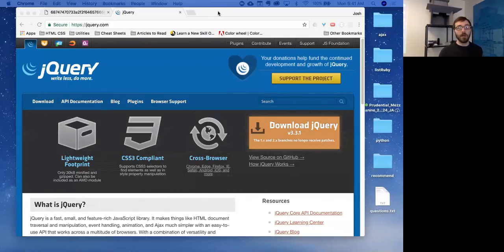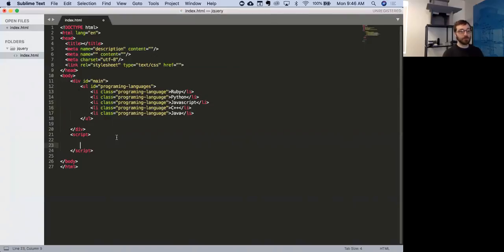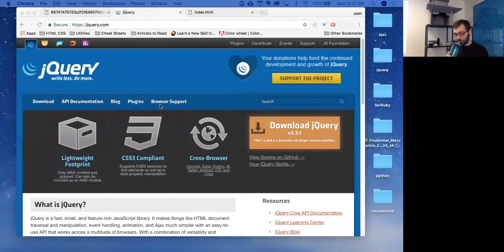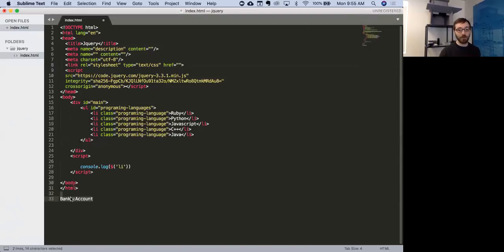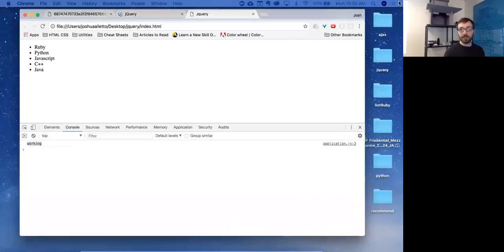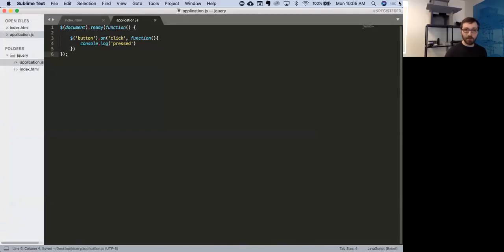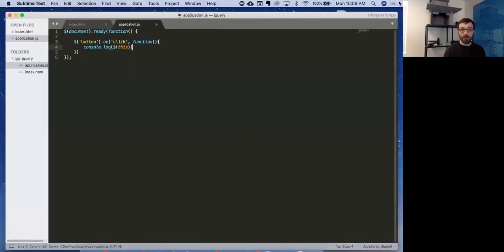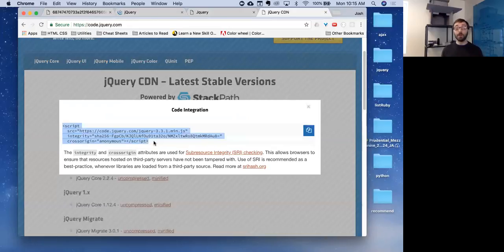W6D1: JQuery (1 of 1)